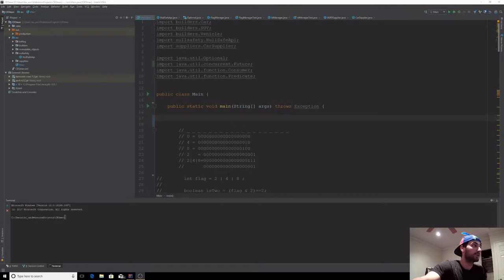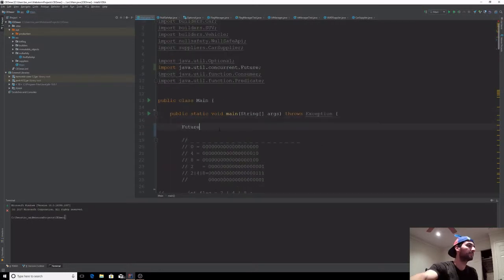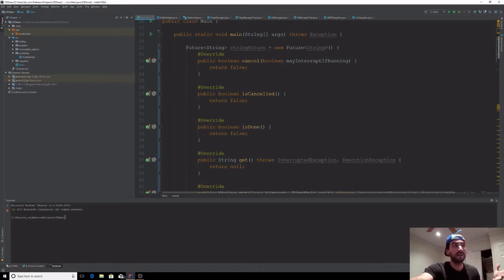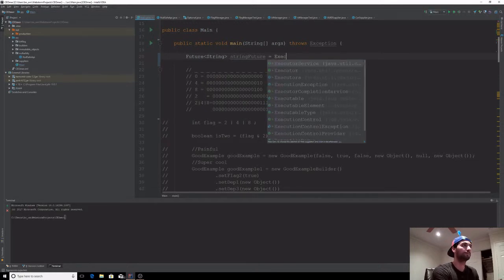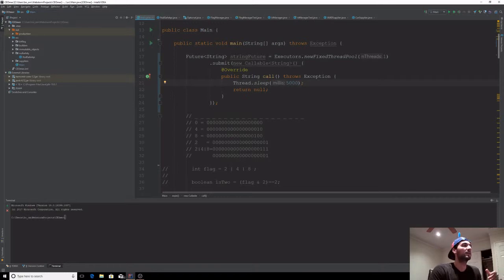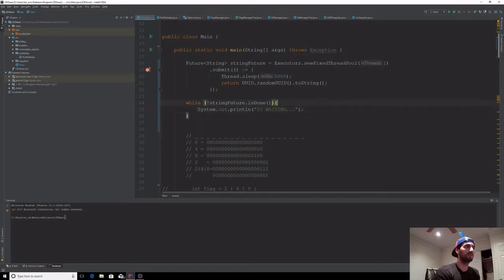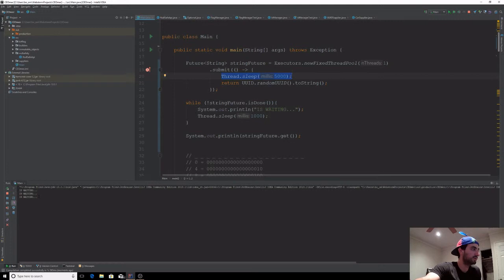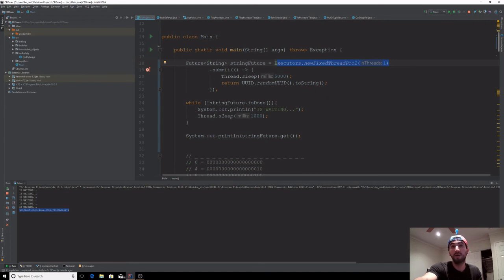Advanced Java - Futures - Part 1: Futures API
Part 1 of the Futures/Concurrency mini series. We'll cover the basics of the Java Futures API here.

You can use Guava's Futures/Concurrency API as well.